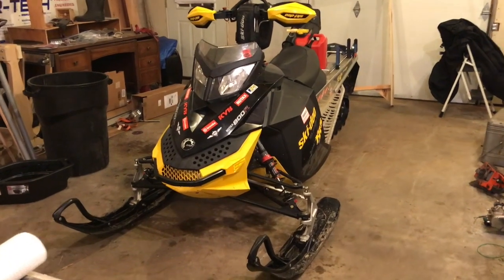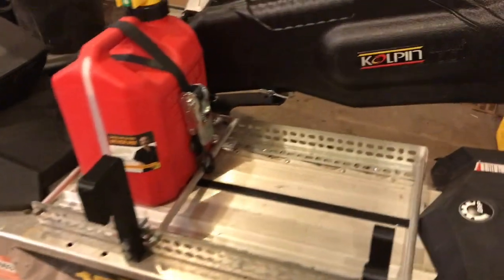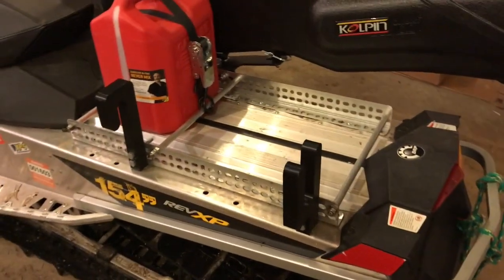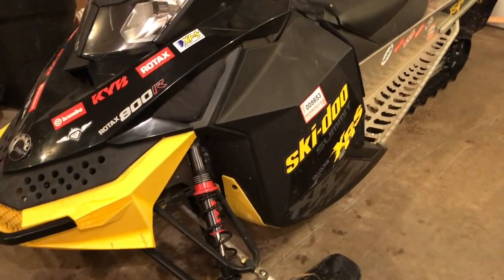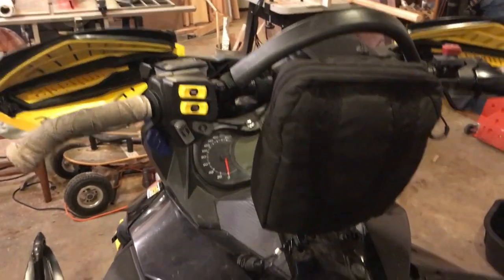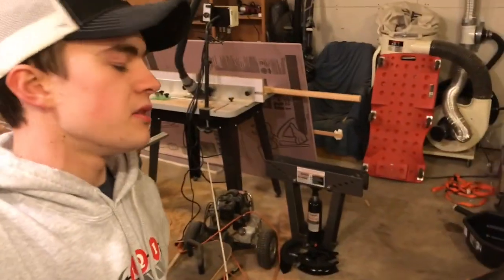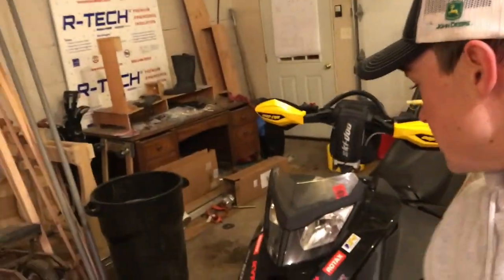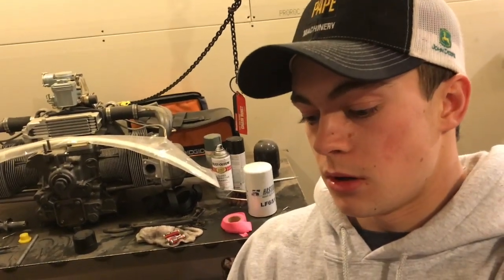Introducing A New Toy + I need your help!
This winter is gonna rock! Help me decide what accent color to use on the machine.